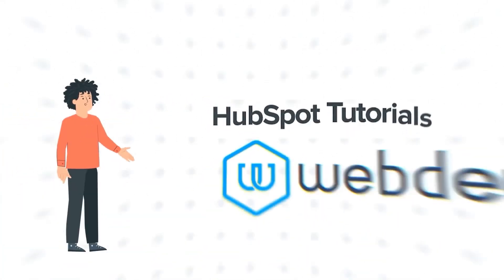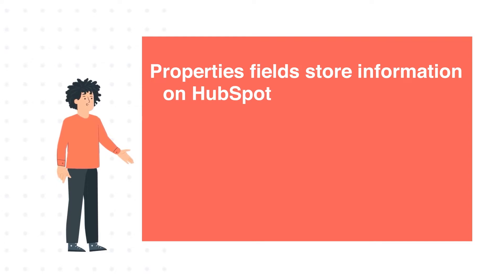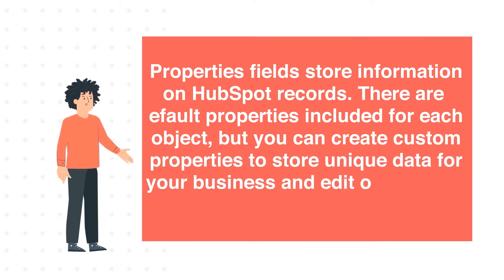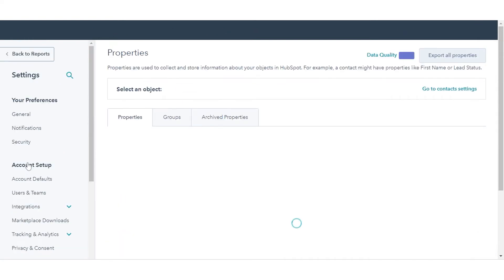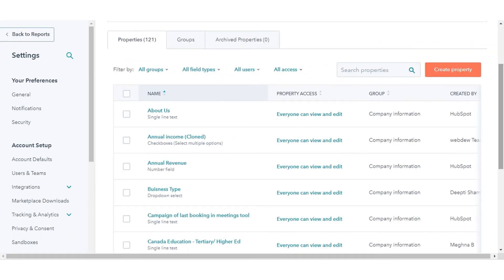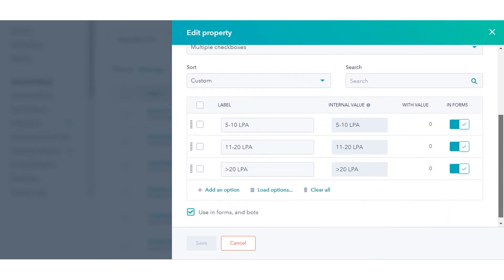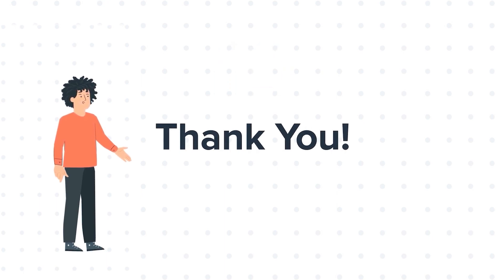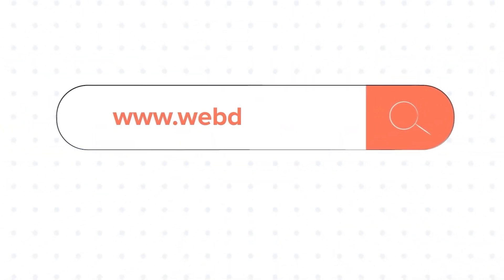How-to view property field types in HubSpot.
In this HubSpot tutorial, we will walk you through how-to view property field types in HubSpot.

Properties fields store information on HubSpot records. There are default properties included for each object, but you can create custom properties to store unique data for your business and edit or view that property anytime.

To view property field types.

Step 2. In the left sidebar menu, navigate to Properties.

Step 3. Click the Select an object dropdown menu, then select Object properties to create or edit or view property for that object.

Step 4. Then hover over to any specific property and click edit.

Step 5. Now, under the field type section, you can see the property fields that the specific property is using.

Step 6. To view all the properties, click the field type section in the dropdown menu.

Step 7. You can select anyone from them to use on your property.

That’s how you can view property field types in HubSpot.